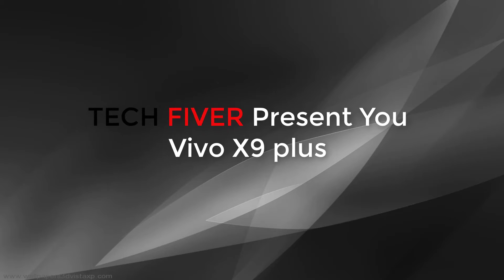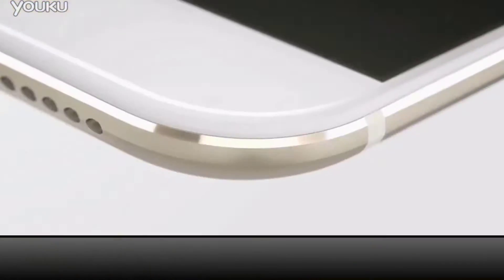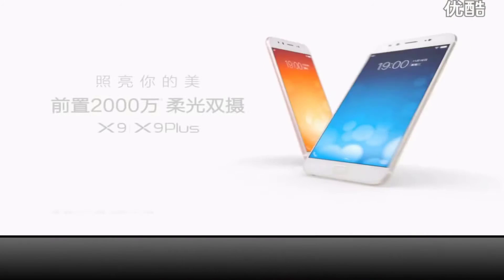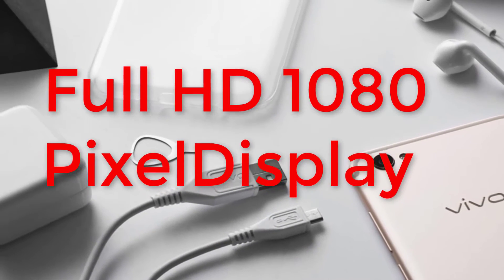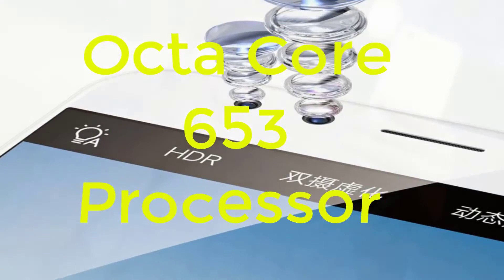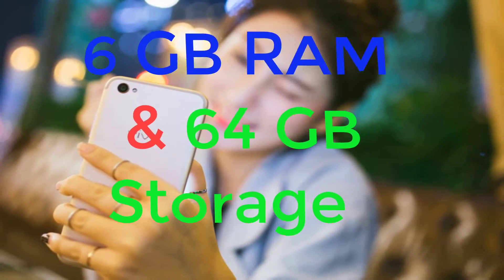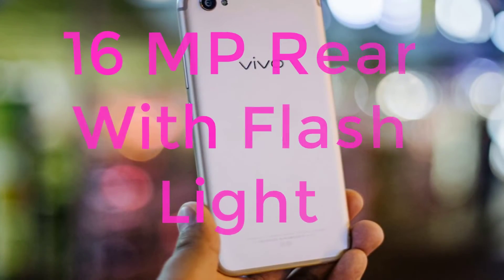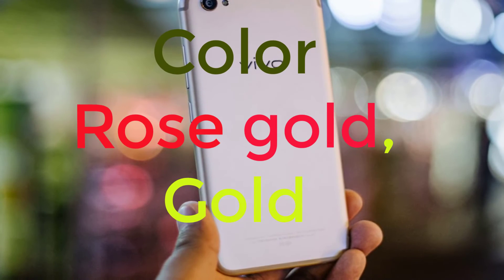Vivo X9 Plus - With 20 MP Camera, 6GB RAM, 5.88 inch IPS, Official Specs, Features and More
Hi guys TECH FIVER Presenting!!

体内X9加
Vivo X9 Plus - Avec 20 député Appareil photo(Caméra), 6GB RAM
Vivo X9 Plus - Mit 20 Kamera des Mitgliedes des Unterhauses, 6GB RAM
Vivo X9 più - con 20 macchina fotografica di Deputato, 6GB RAM
Vivo X9 Plus - 配备20 MP相机，6 GB RAM
Vivo X9 Plus - 20MPカメラ搭載、6GB RAM
Vivo X9 Плюс - С 20 Камерой ЧЛЕНА ПАРЛАМЕНТА, 6GB оперативная память

New Vivo X9 Plus - With 20 MP Camera, 6GB RAM, 5.88 inch IPS, Official Specs, Features and More on MobySmartCat .
The Vivo X9 Plus features a mammoth 5.88-inch IPS display which places it in the category of a phablet.
Vivo X9 Plus is fired up by an Octa-core Qualcomm Snapdragon 653 processor comprising four Cortex-A72 cores clocked at 1.95GHz and four Cortex-A53 cores clocked at 1.4GHz. The X9 Plus packs a larger 6GB of RAM inside as well as 64GB of internal storage which is non-expandable. Vivo did retain the same front-facing dual camera set up on the X9 Plus packing same 20MP + 8MP sensors. There is also a 16MP rear camera with LED flash. Vivo X9 packs a larger 4000mAh battery under its hood and comes in Rose gold and gold color variants as